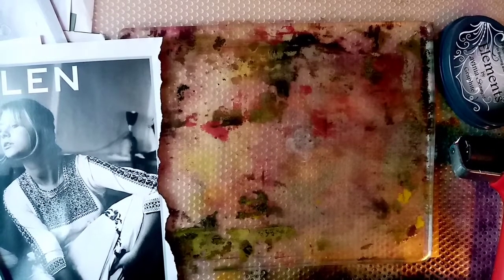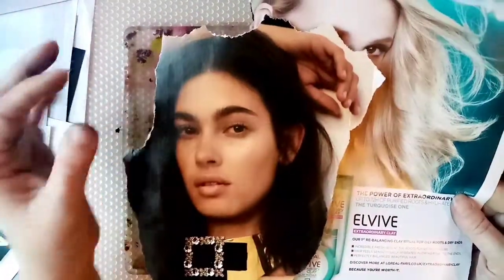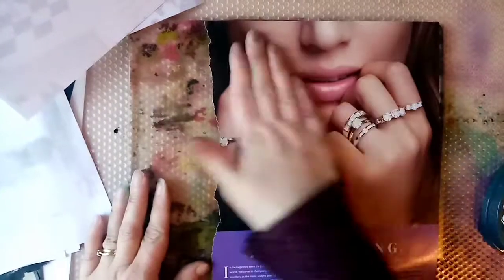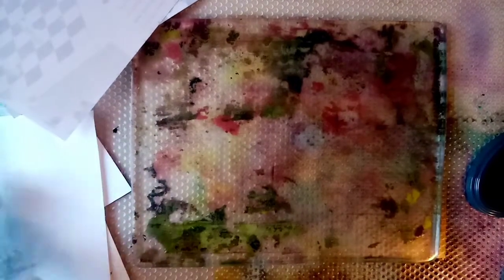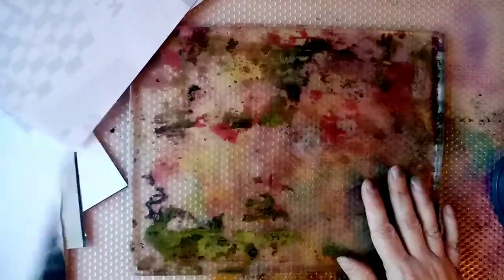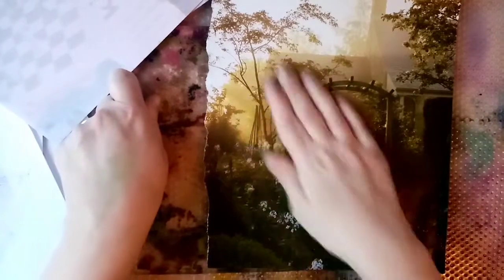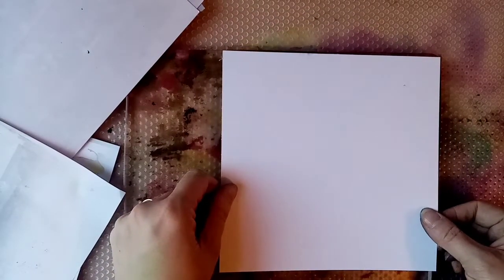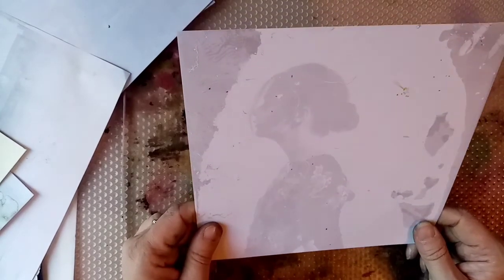Image transfer onto the Gel plate using Lavinia Stamps Elements Ink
Using Elements Ink by Lavinia Stamps to do image transfer on the gel plate. Magazine used: Marie Clare.